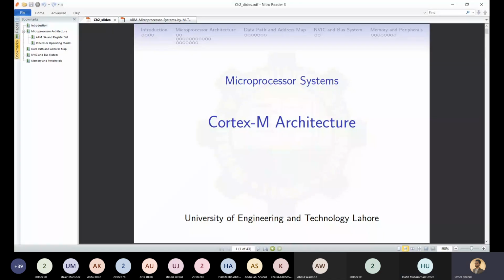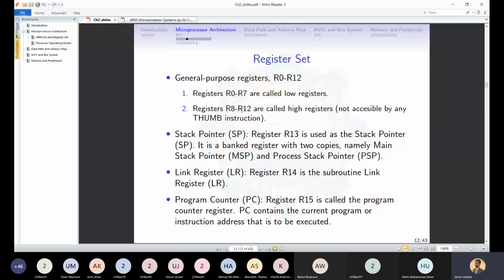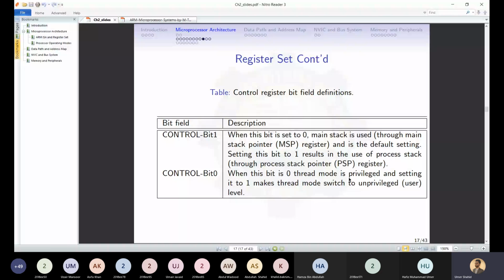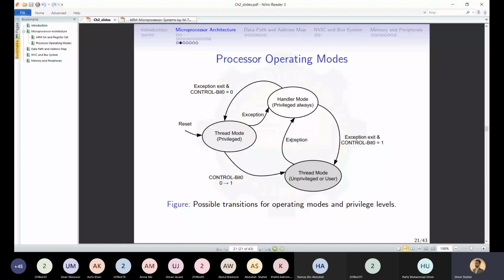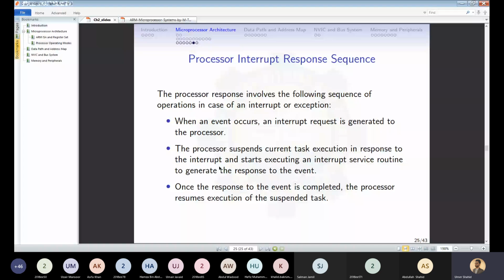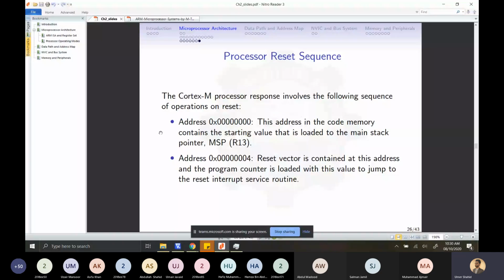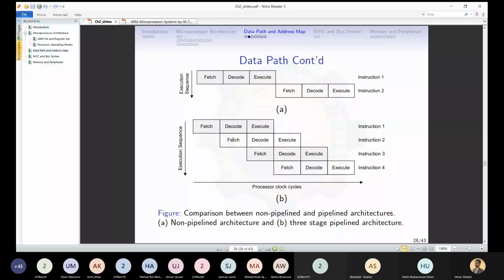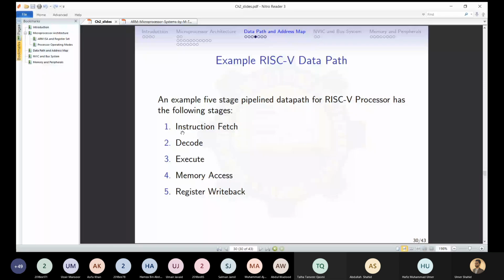MPS Lec 3 UET Lahore